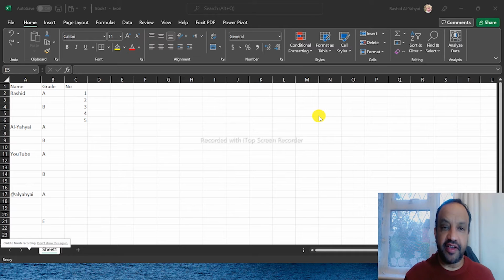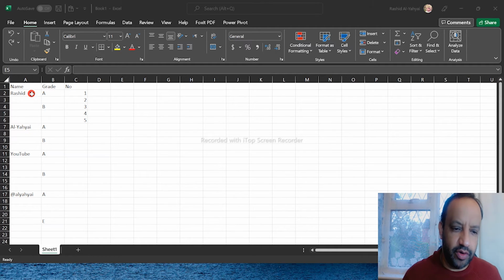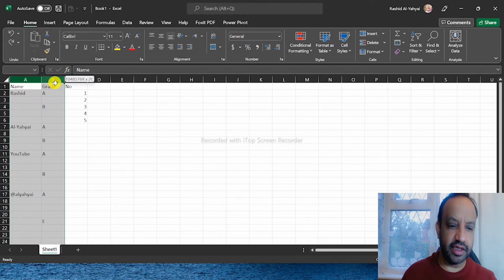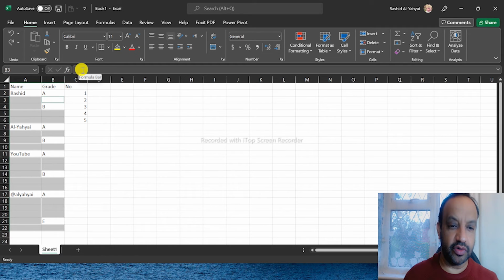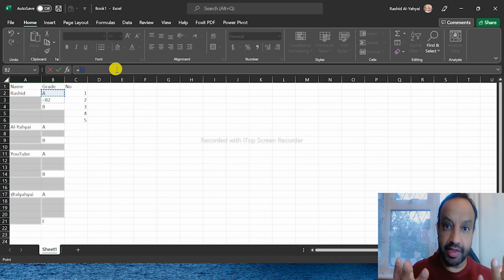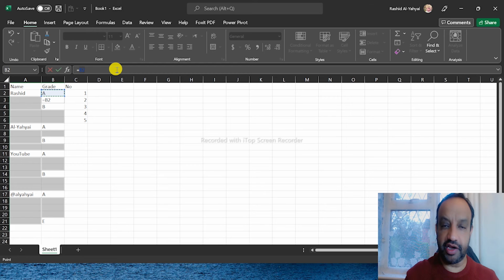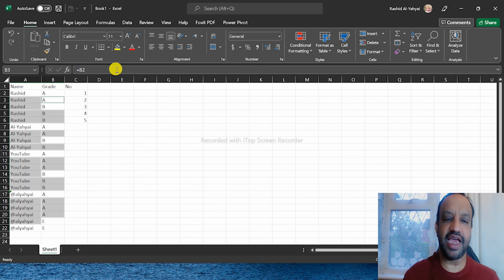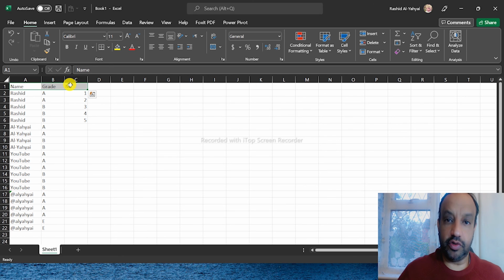How to fill blank Excel data spreadsheet cells quick and easy!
This tutorial shows you how to quickly fill blankl the Microsoft Excel sheet.
In short, highlight the columns where blank cells are, Go To Special .. and select Blanks, select the cell above after =, click Control Enter, & done!!

This is also a test of

Your comments are appreciated, Rashid @alyahyai

شكرا للمتابعة
راشد اليحيائي | على تويتر وانستاجرام @alyahyai